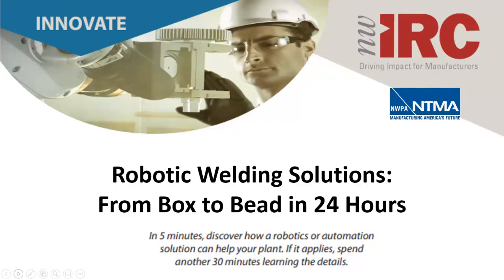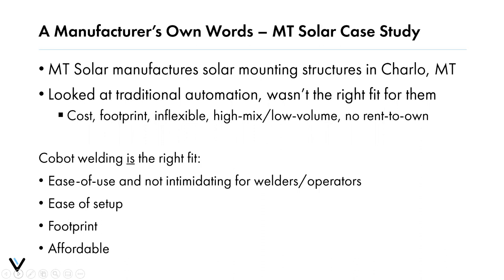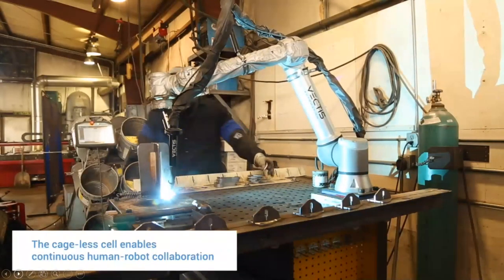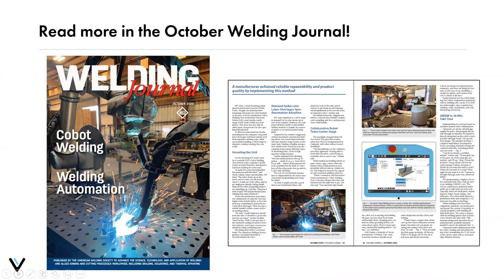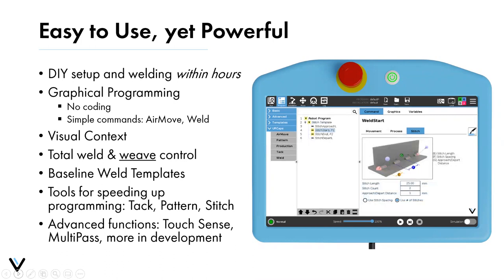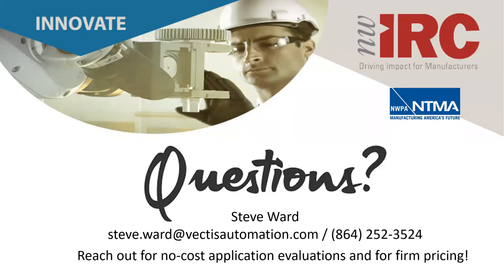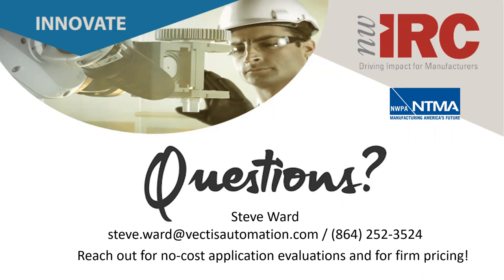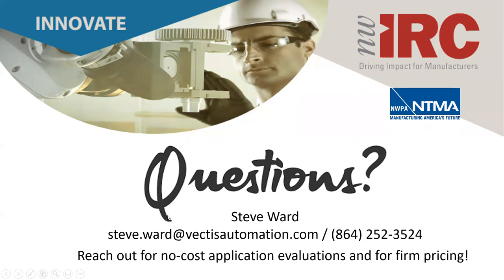Robotic Welding Solutions Webinar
With a predicted welding labor shortage of 400,000 workers by 2024, join  Vectis Automation to see how robot solutions can address needs for as little as $3/hour, all with no specialized training.

Presented by Steven Ward, Welding Robotic Application Engineer, Vectis Automation. Steven holds 5 years of experience in welding and automation. He's a graduate of Colorado State University with a BS in Mechanical Engineering.

Hosted by NWIRC, NEFF Automation, and NWPA-NTMA